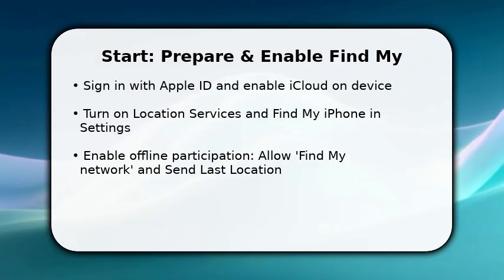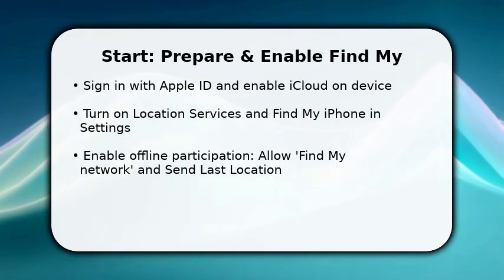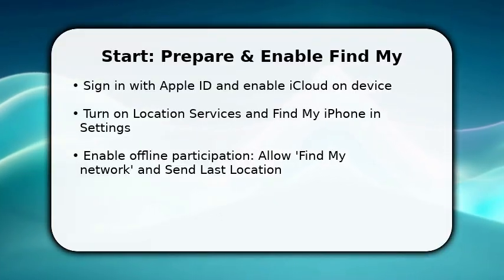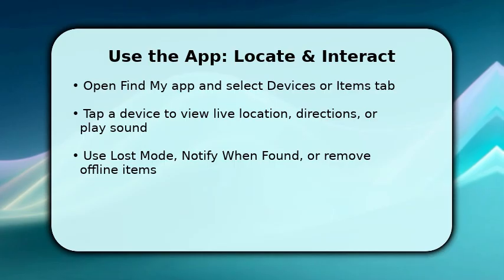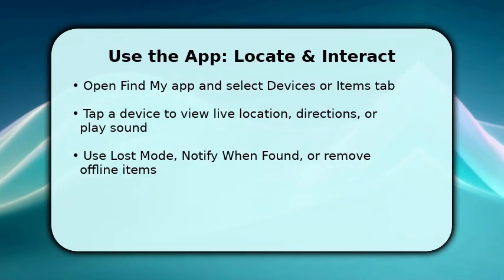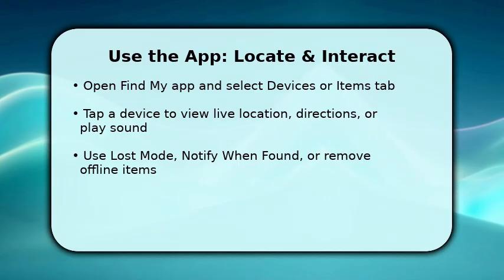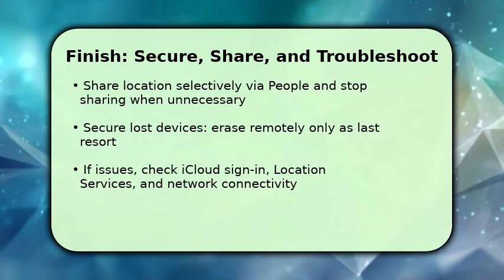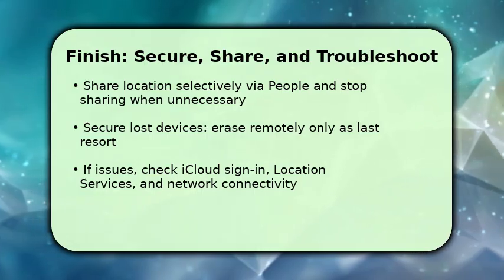How to Use Find My Network on Iphone - Full Guide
Discover the essential steps to activate and use Find My network on your iPhone with our comprehensive guide. Learn how this feature can help you locate lost devices, secure them remotely, or erase sensitive data if necessary.